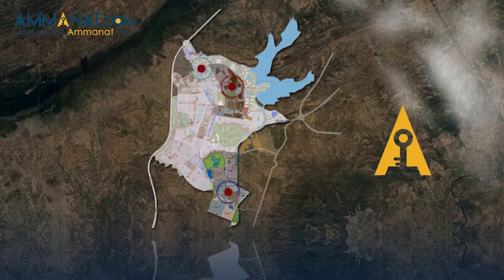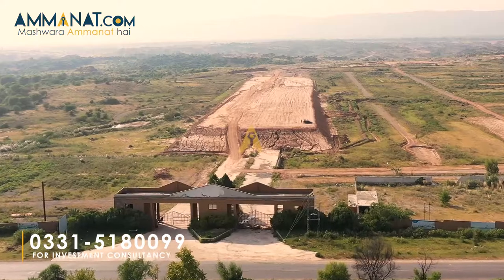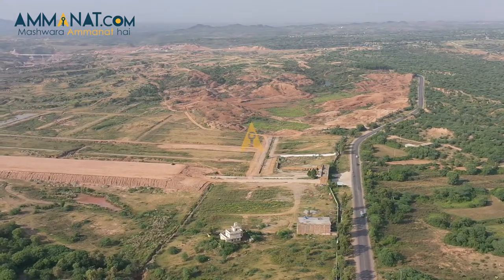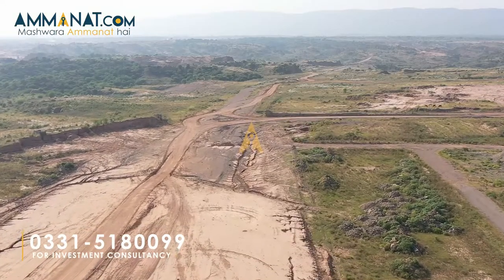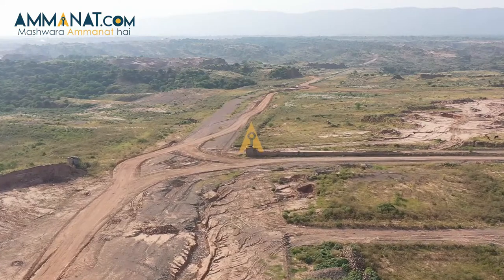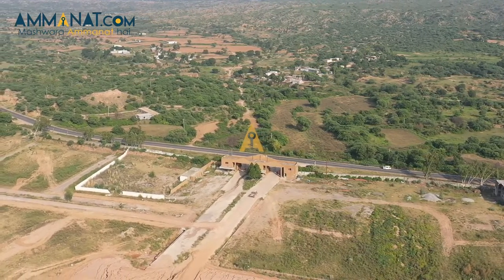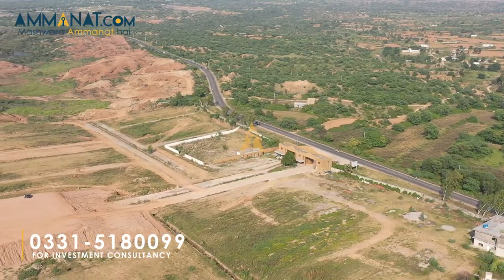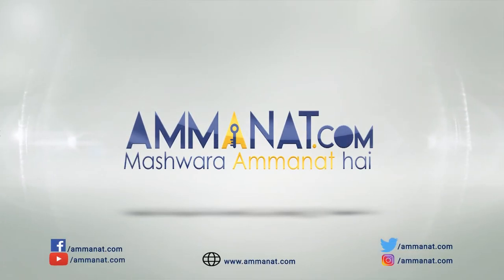Capital Smart City Islamabad Overseas Prime Block Detailed Information | Ammanat.com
Capital Smart City islamabad , it is surely the most contemporary accommodation option. Trivelles Smart Homes, as the name suggests, are Smart Homes. Furthermore, it provides all the essentials of modern residence. It is certainly a dream of your own home comes true with this
global standard houses.

Ammanat.com is the Pakistan’s First Investment Portal. We are no. 1 reliable source for Objective and Authentic Property Information. Embracing the passion and determination, we aim to bring a change in Real Estate Industry of Pakistan. Commitment and transparency ranked high in all of our dealings. At Ammanat.com, our professionals explains complicated procedures in most interpretable way. We are making Real estate world a better place to invest in.